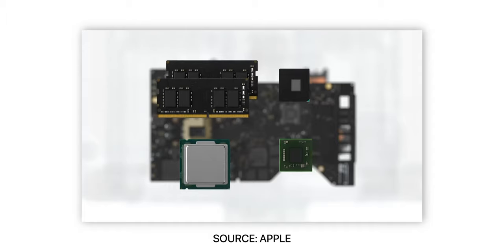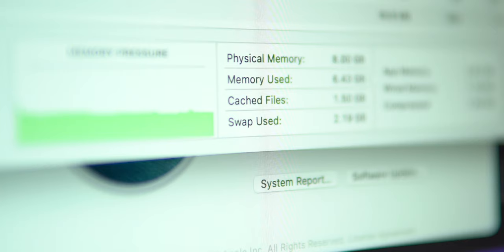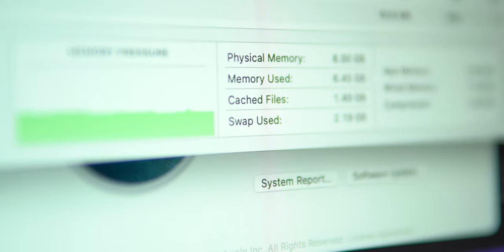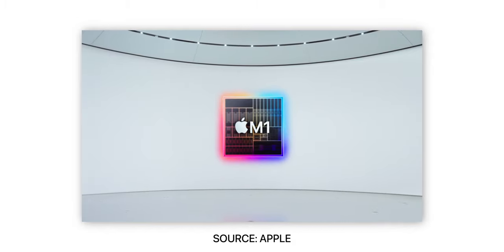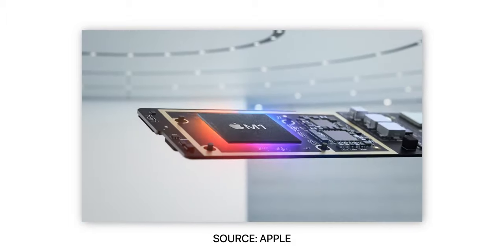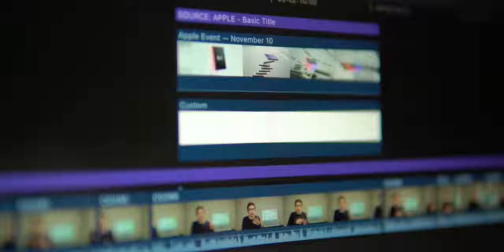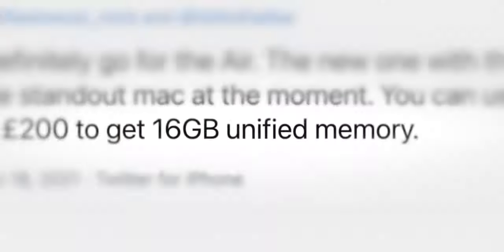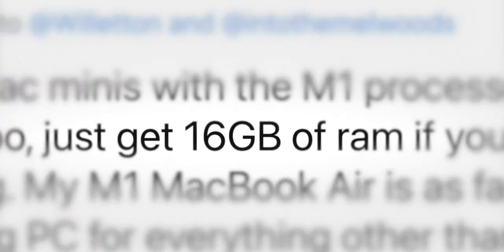8GB vs 16GB RAM — Do You Really NEED 16GB with the M1 iMac?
Model featured:
iMac 2021, 24" with M1 chip
8GB of RAM, 1TB of storage
Blue

0:00 Introduction
0:19 Why is this a question?
1:03 Swap Memory
1:45 Who needs 16GB?
4:16 Prices
4:26 Outro